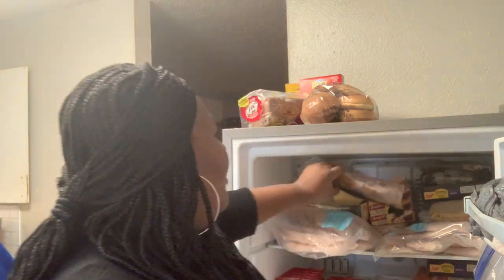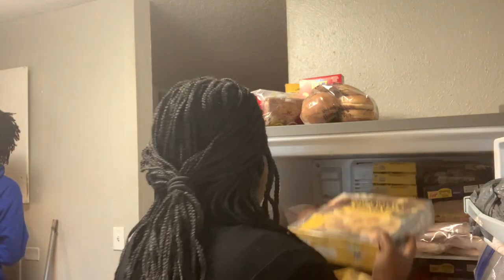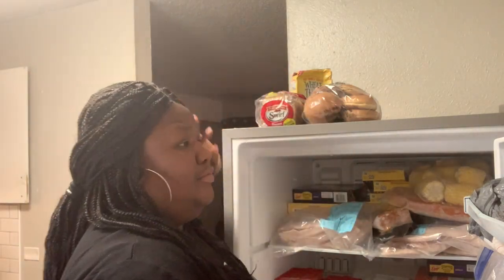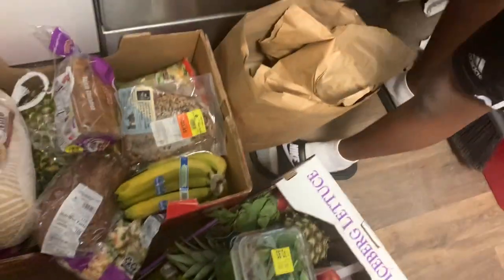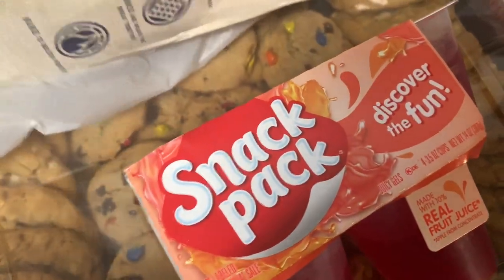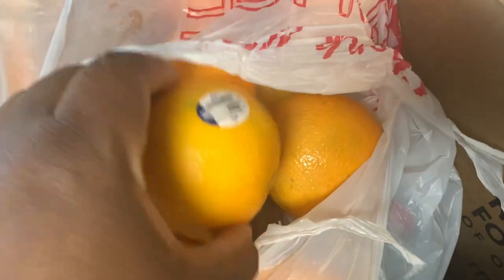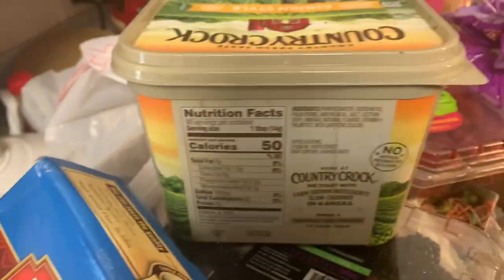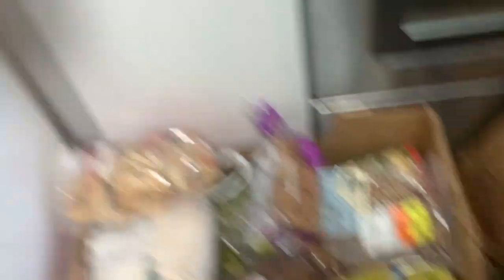FOOD BANK/PANTRY HAUL